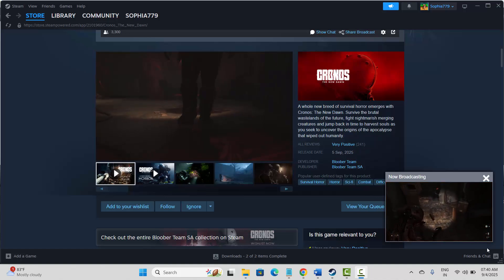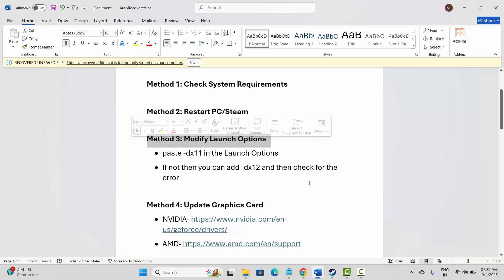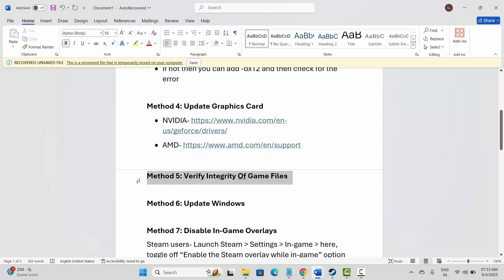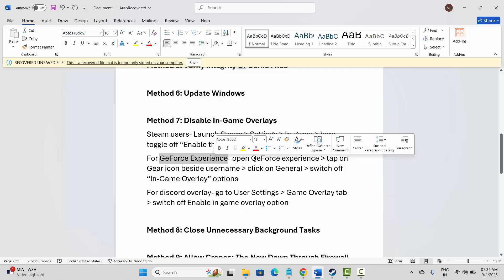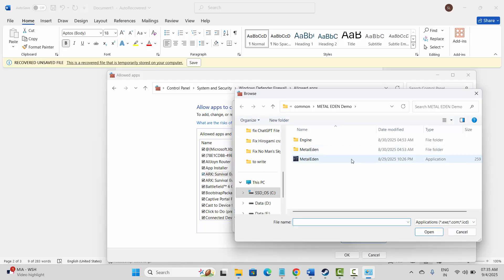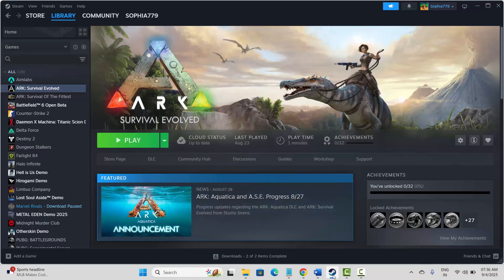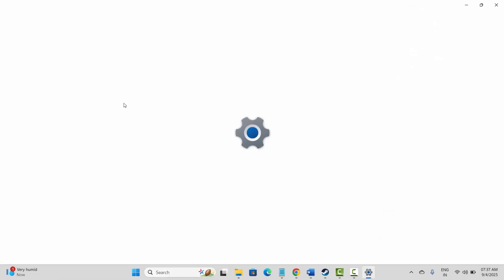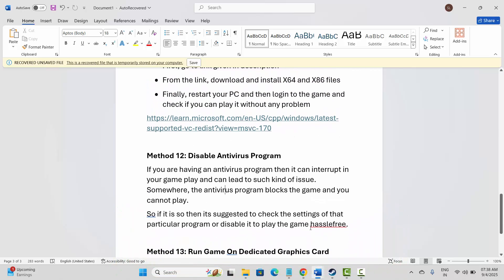Fix Cronos: The New Dawn Crashing, Not Launching, Not Loading, Lagging, Black Screen, Low FPS on PC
In this video tutorial, you will learn some of the best ways to Fix Cronos: The New Dawn Crashing, Not Launching, Not Loading, Lagging, Black Screen, Low FPS on PC

🌐Social Media-